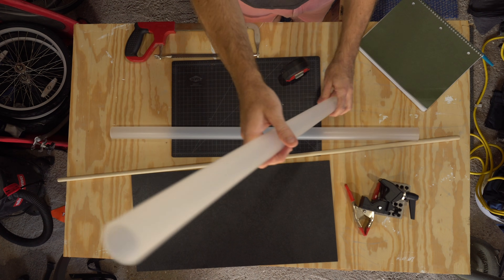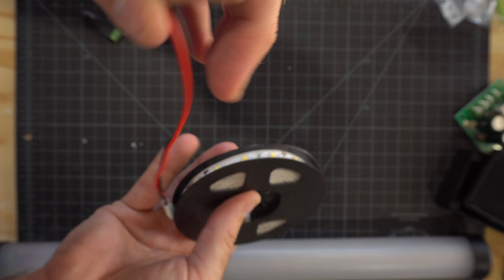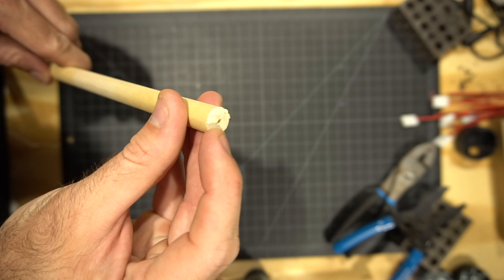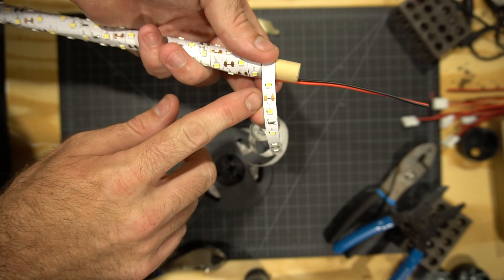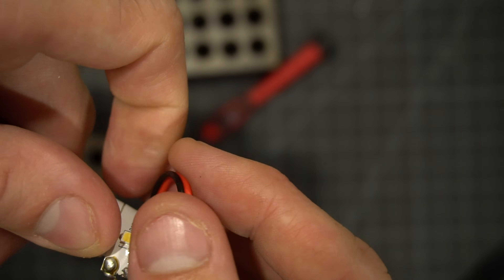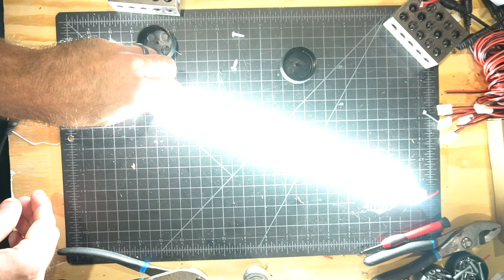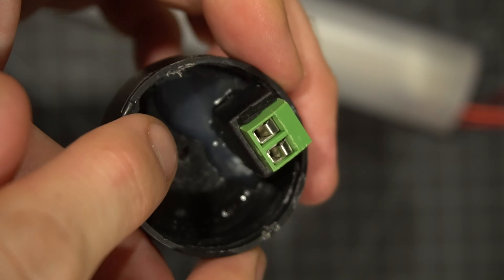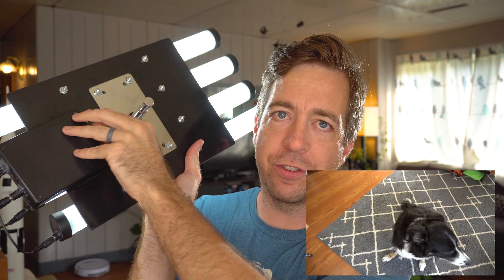TUTORIAL: DIY LED Tube Lights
In this tutorial we're going to make some awesome LED tube lights. You've probably seen these around - Quasar Science, CAME-TV, and many other brands make a variety of them - from several inches to 4'. They're cool, versatile, and can go into lots of tight spaces that a traditional film or video light wouldn't be able to. I built 4x 18" lights but you could make any length you want, and you could swap out the daylight LEDs I used for RGB ones or whatever light color / temp you need for your project. The way I built them these come out to under $25/ foot of finished light. Because these are enclosed they will get slightly warm to the touch, but by attaching our wire to both ends it should cut down on the heat significantly (my first batch was only wired at one end and they got HOT), but like with all lights just be careful!

MATERIALS:

LED light strips
12V adapter
Extra wire
Wooden dowel rod - 1/2"

Share some pics with us on social media once you're done building these, we'd love to see them!

Note: Some of the links above are affiliate links, and purchasing items from these links allows us to continue creating content like this - and the best part is that there is no additional cost to you! Thank you!